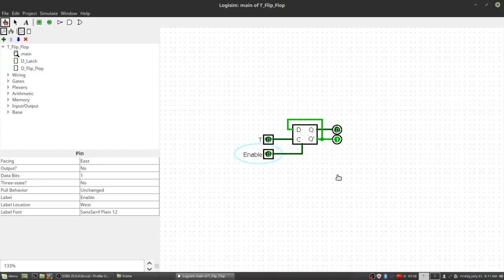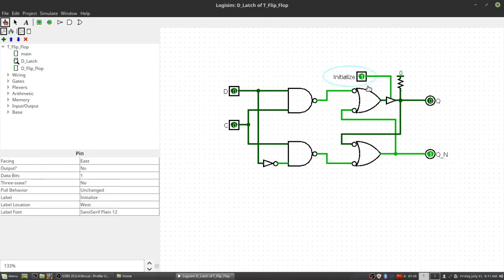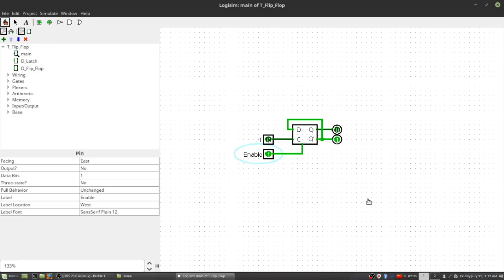T Flip Flop